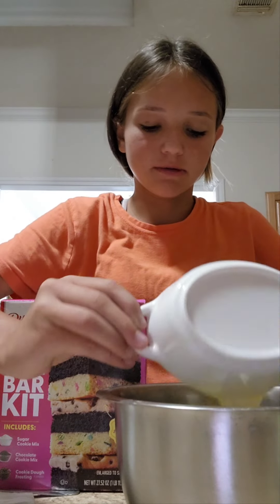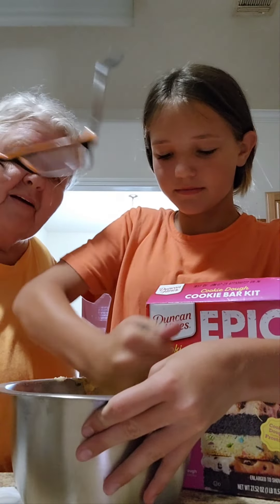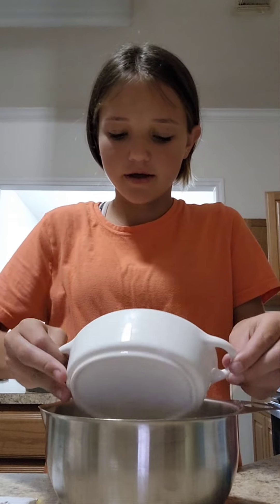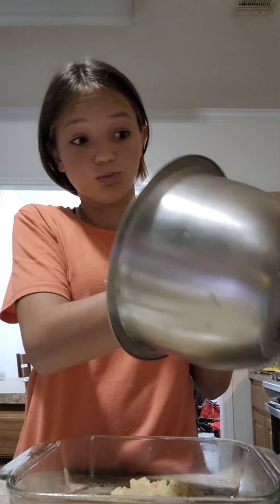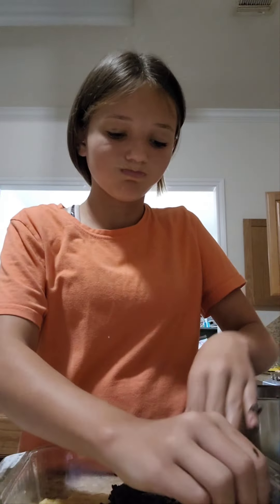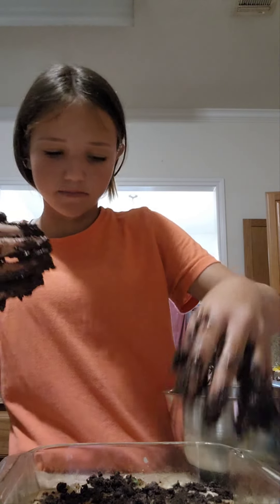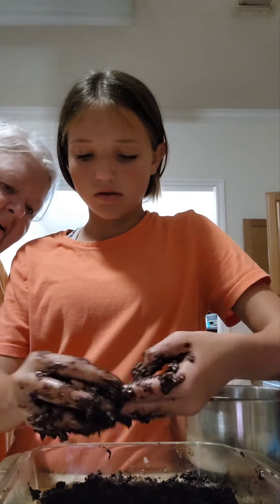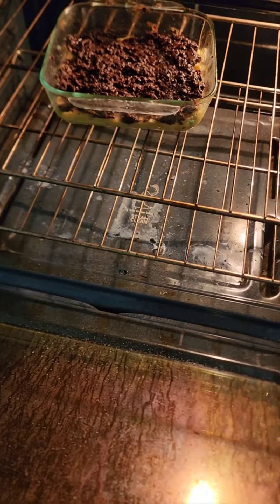Cookie Bar part 1. July 11, 2022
Cookie bar part 1 😋 🤪 👌 😜 🙌 😍